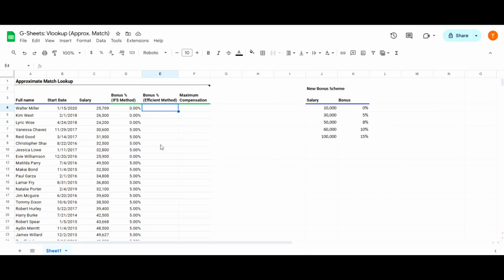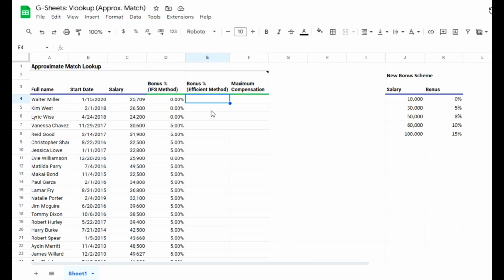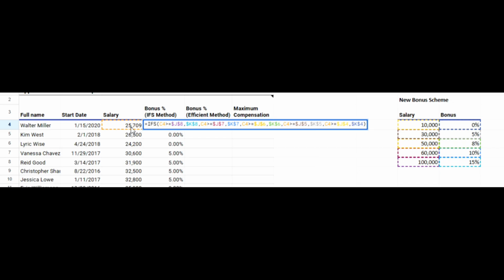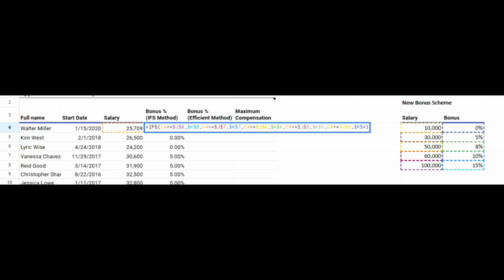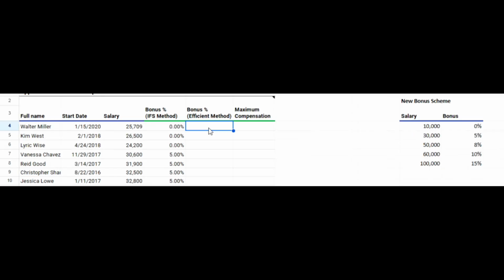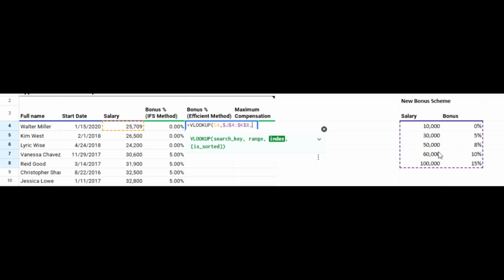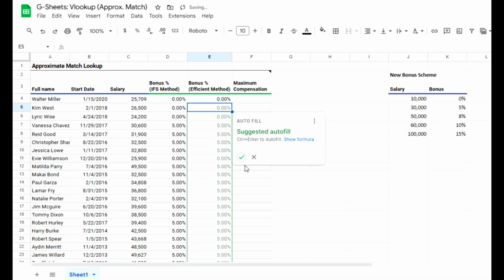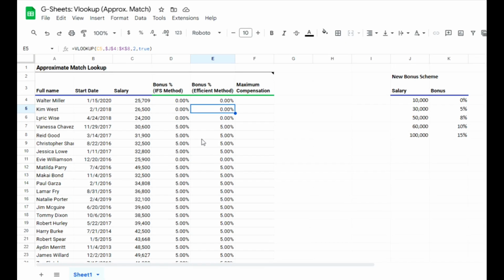The Easiest Way to Use VLOOKUP Function with Approximate Match in Google Sheets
Learn how to use the VLOOKUP function with approximate match in Google Sheets the easy way, even if you’re a complete beginner. In this step-by-step tutorial, you’ll understand how approximate match works (TRUE vs FALSE), how to find closest values, and how to avoid common VLOOKUP mistakes. Master this essential Google Sheets formula to improve your data analysis skills and work faster with spreadsheets.